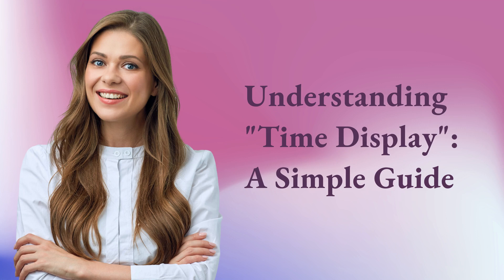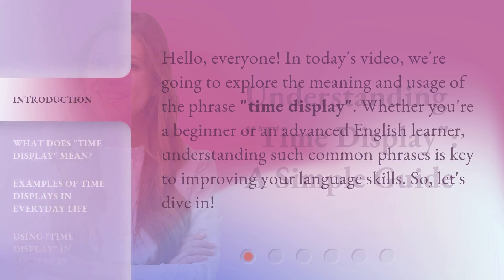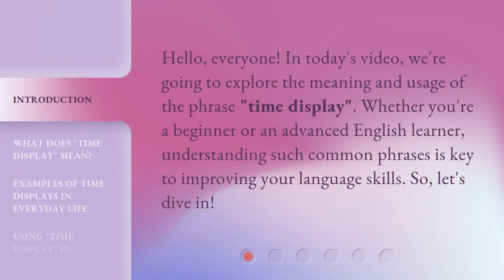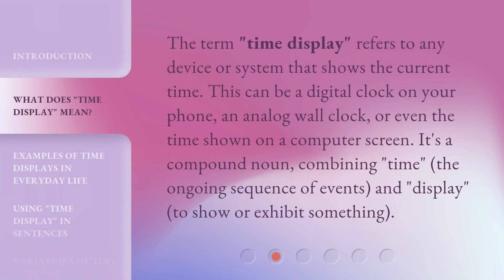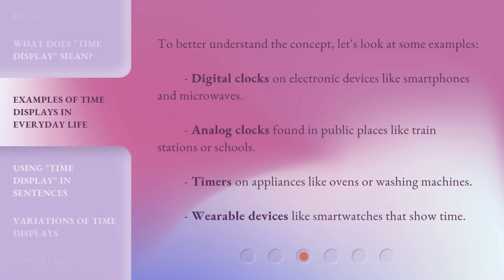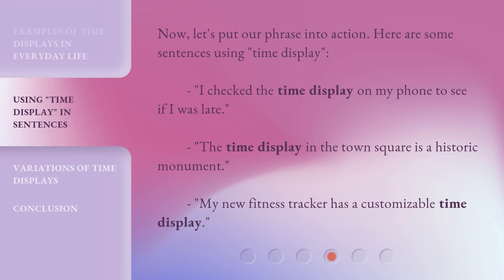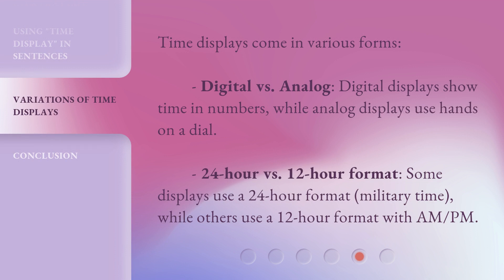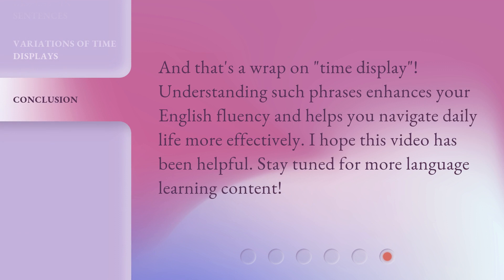Understanding "Time Display": A Simple Guide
Unraveling Time Display: A Simple Guide • Unlock the mysteries of time display with this straightforward guide. Learn how to interpret and make the most of this essential feature.

00:00 • Introduction - Understanding "Time Display": A Simple Guide
00:28 • What Does "Time Display" Mean?
00:55 • Examples of Time Displays in Everyday Life
01:19 • Using "Time Display" in Sentences
01:40 • Variations of Time Displays